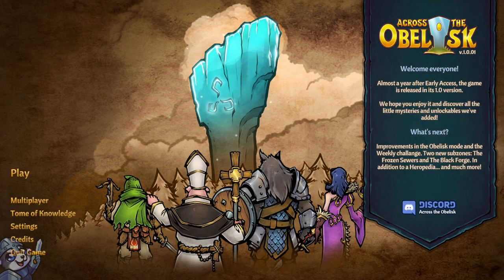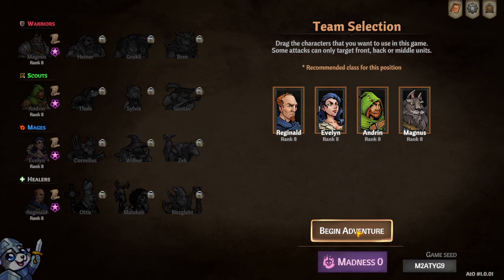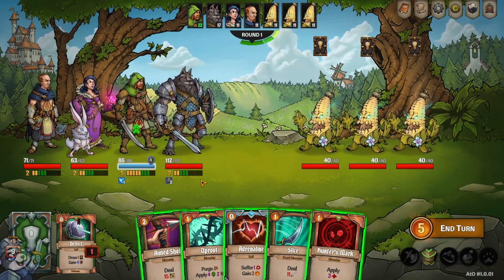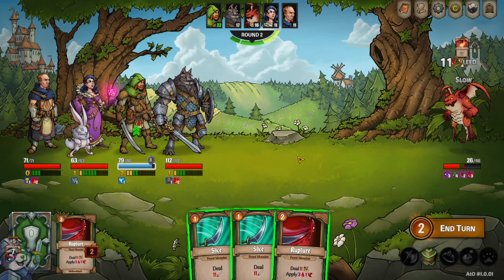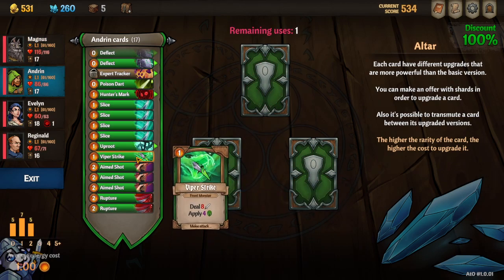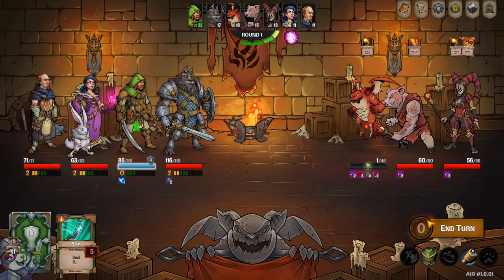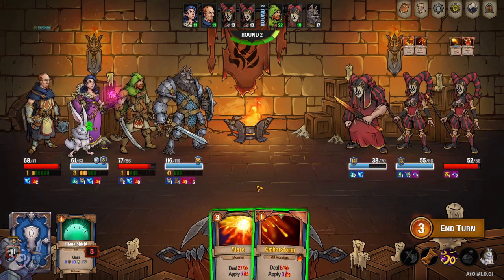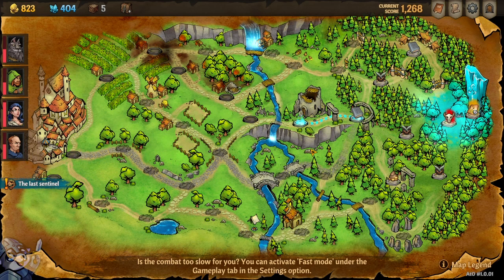Slay the Gordian Spire Quest? | Across The obelisk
Across the obelisk is a solid title in a well estabislished genre of deck building roguelikes. The art might be cute, but the difficulty sure isn't!

12:57 - Gameplay starts